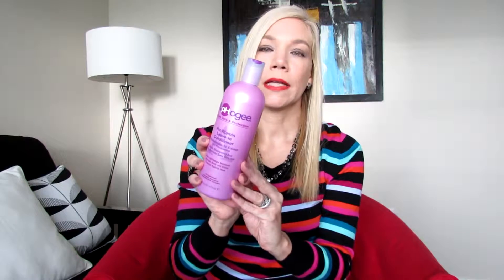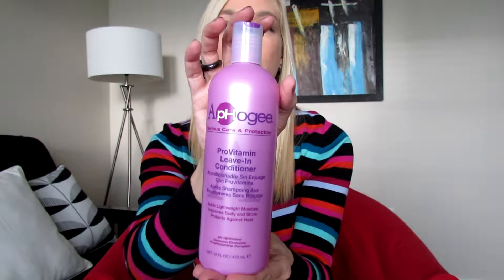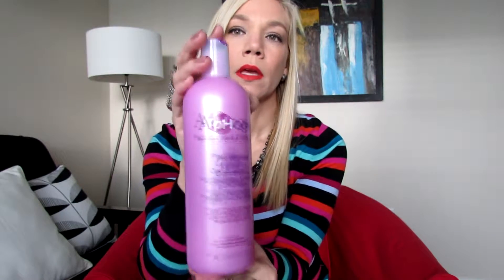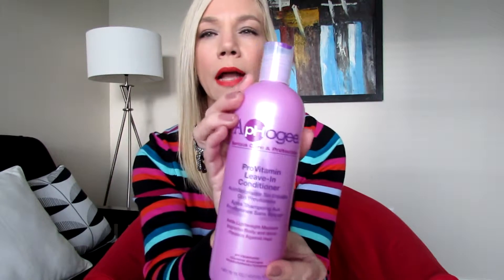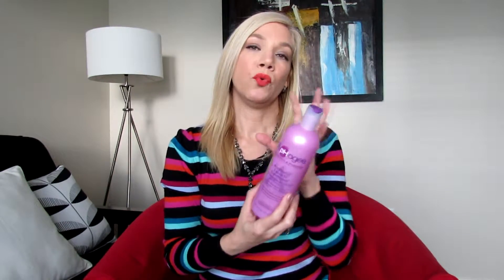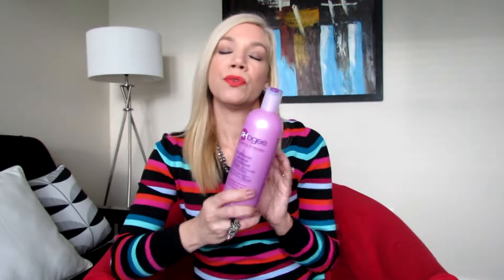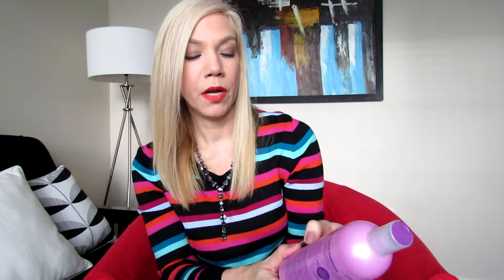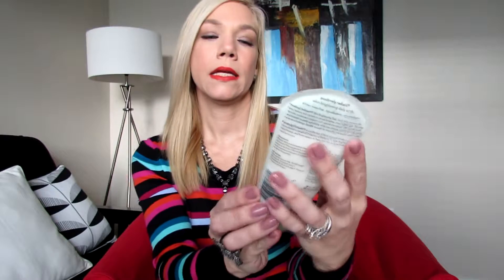HOLY GRAIL BEAUTY ITEMS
Hello, Everyone! These are my absolute favorite no fail beauty items that I've been using for years and years. I recommend them all without hesitation, and I hope you try them and love them too.

On my nails: Wet N' Wilds 1 Step Wonder Gel Nail Polish in "Stay Classy".

On my lips: Bite Beauty Luminous Crème Lipstick in Marmalade (Duo lipstick with Confection). If interested in the review, go take a look at my Sephora Unboxing Video

Products reviewed:
Aphogee Pro-Vitamin Leave-In Conditioner
Aveeno Positively Radiant Skin Brightening Daily Scrub
Pond's Cold Cream Cleanser - Moisturizing Deep Cleanser & Makeup Remover (Green Lid)
Personna Eyebrown Shapers

Earn money with EBATES when shopping online from most retailers! No gimmicks, just sign up and before entering the retailer's website whenever you are shopping, just go to the EBATES website first and enter the retailer's website from there.

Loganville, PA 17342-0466